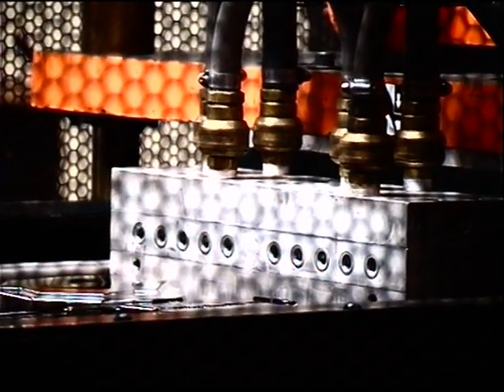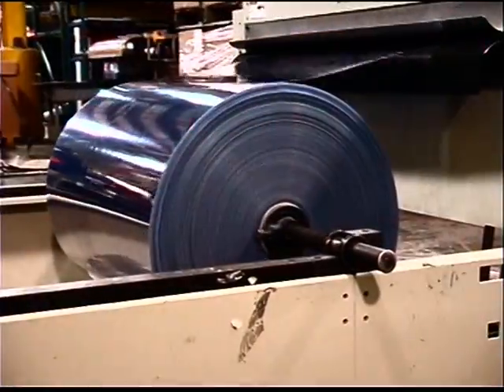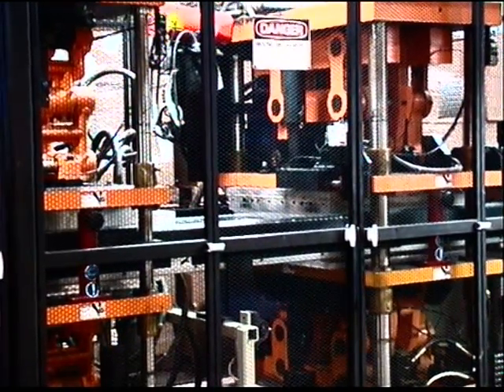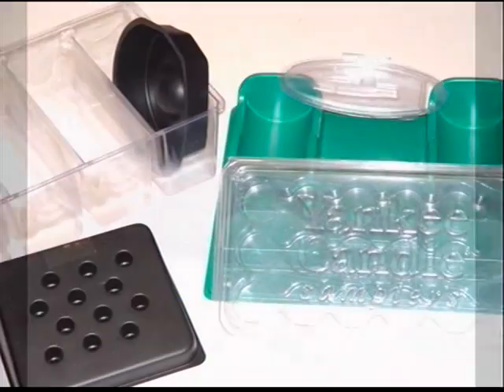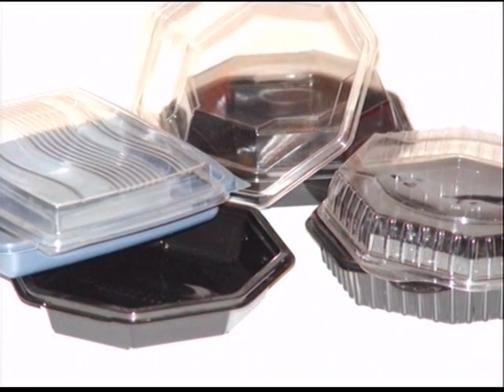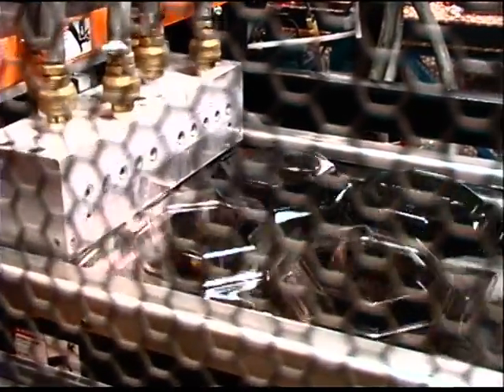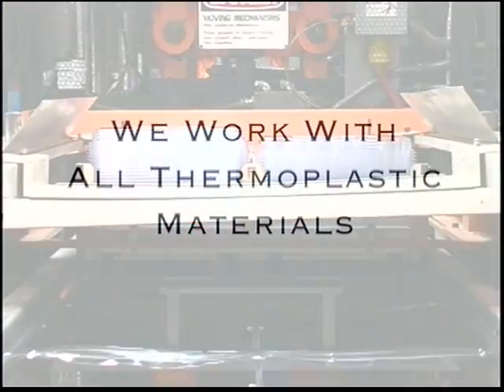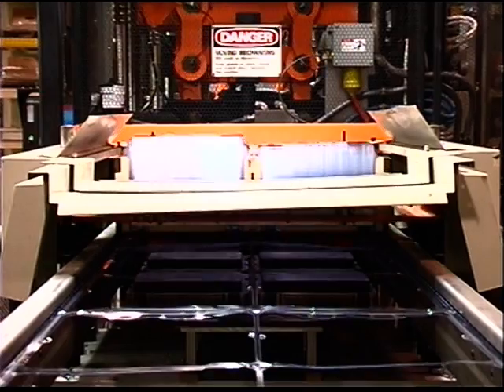Thin Gauge Thermoforming @ Universal Plastics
Thin Gauge thermoforming, also known as Inline Thermoforming and Vacuum Forming. By  Universal Plastics Corp of Holyoke, MA